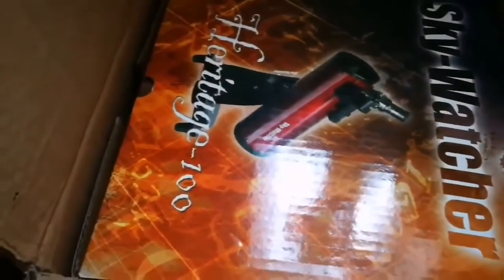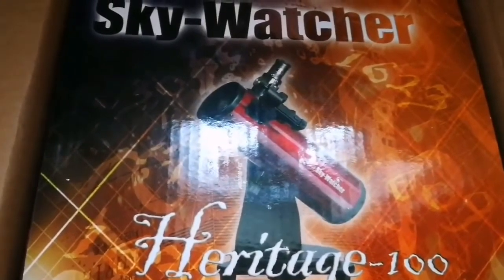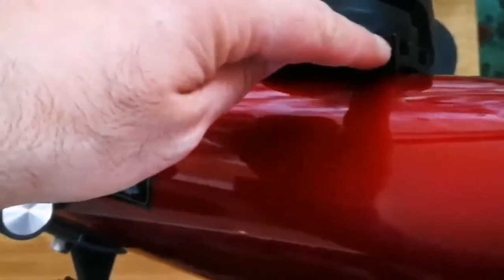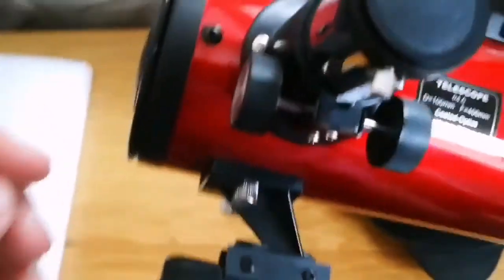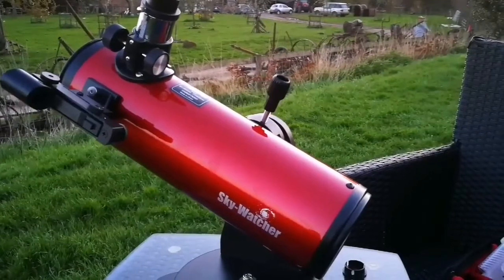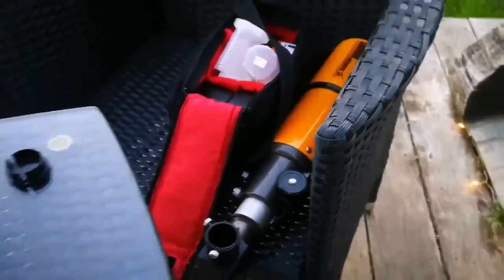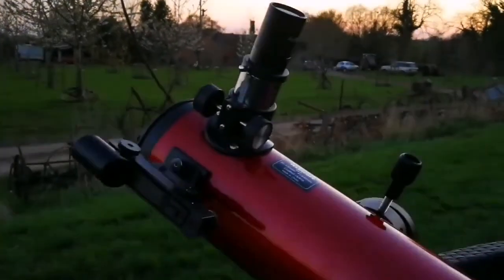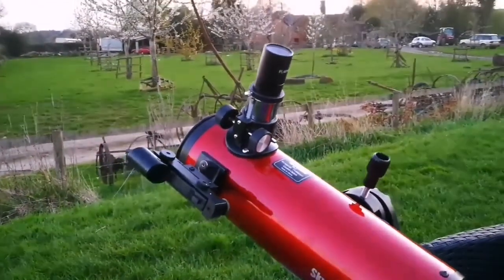Skywatcher Heritage 100P Tabletop Windowsill Telescope With Dobsonian Mount /Unboxing & Review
The Heritage 100p is essentially a smaller, more affordable, version of the hugely popular Sky-Watcher Heritage-130p Flextube.

The new Heritage-100P Newtonian telescope is mounted on a compact Dobsonian base for convenient grab-and-go astronomy.

The high quality 100mm f/4 parabolic mirror-set offers excellent views of the Moon, bright planets, star clusters, bright galaxies and nebulae.

A 3/8" thread located on the base allows it to also be fitted to a suitable field tripod.

Diameter of Primary Mirror: 100mm (4")
Telescope Focal Length: 400mm (f/4)
Eyepieces Supplied (1.25"): 10mm & 25mm
x2 Barlow Lens
Rack and Pinion Focuser
Wooden Alt-Azimuth Mount